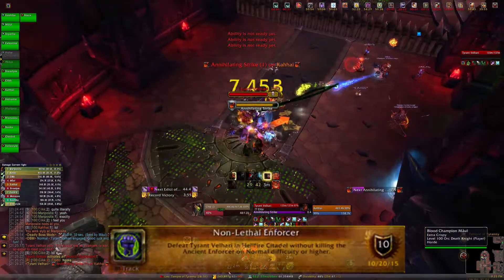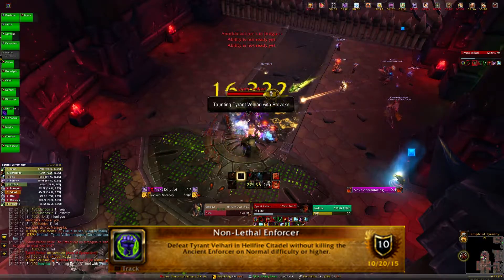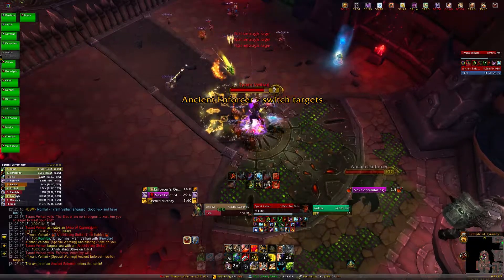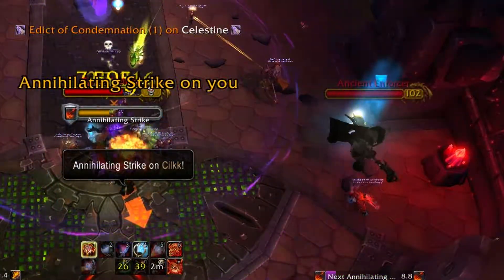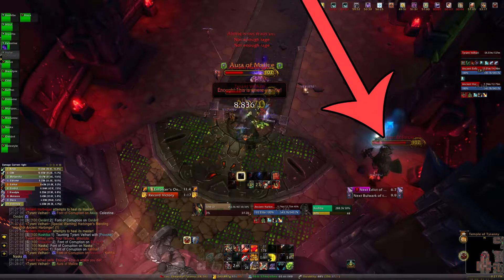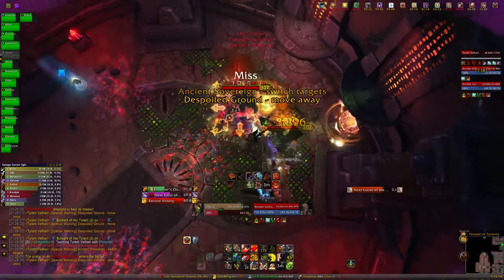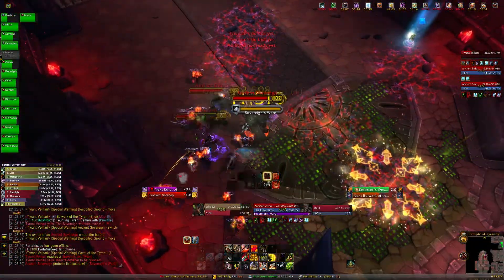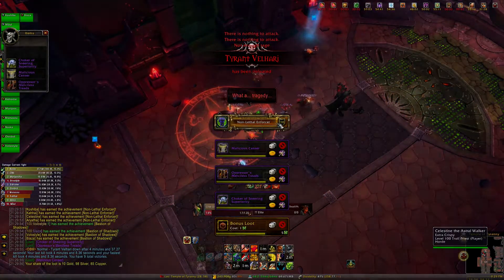Non-Lethal Enforcer Achievement Guide w/Commentary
Showing you how to do the Non-Lethal Enforcer achievement on Tyrant Velharir!

Like&Sub:)

Song: "Ludwig Von Dubstep" by Doug Maxwell; Media Right Productions